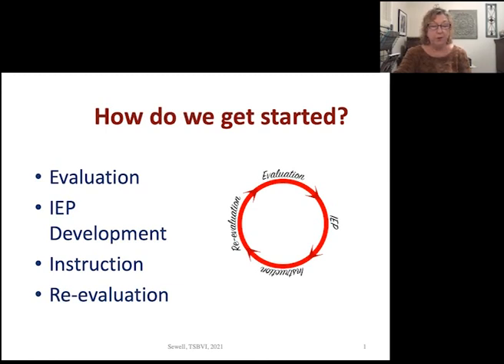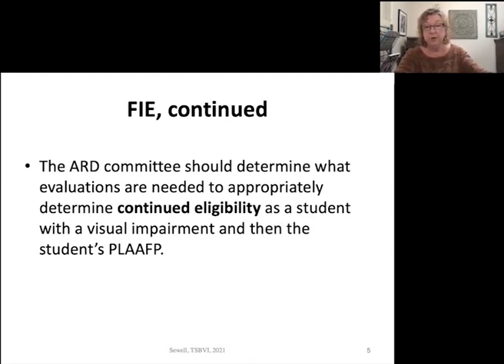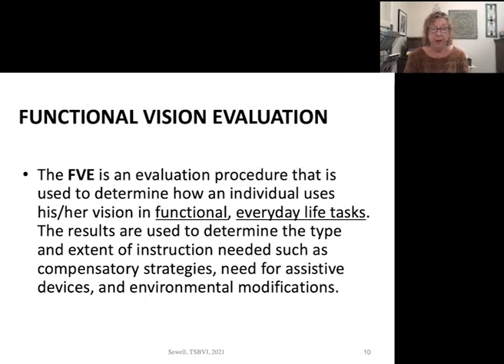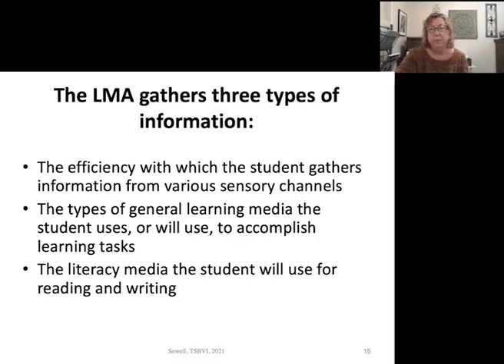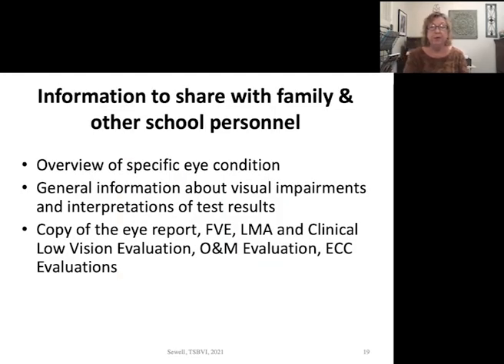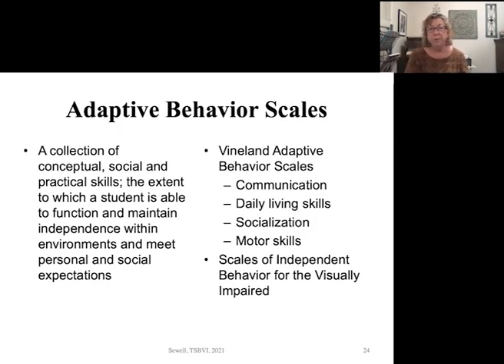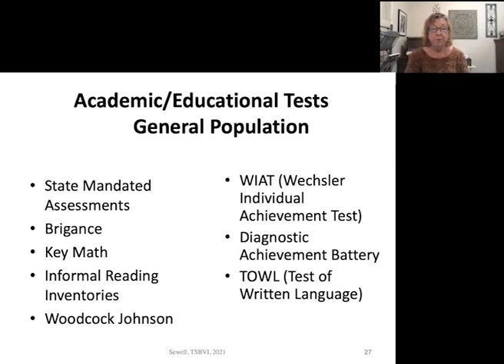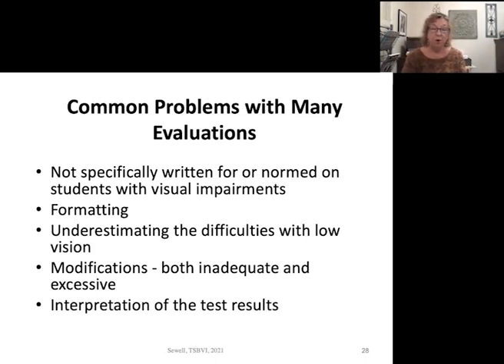Debra Sewell Lecture Part 1